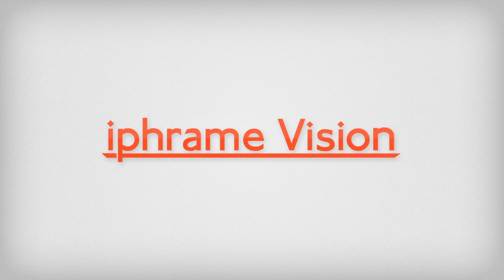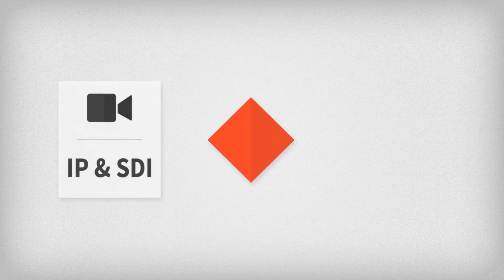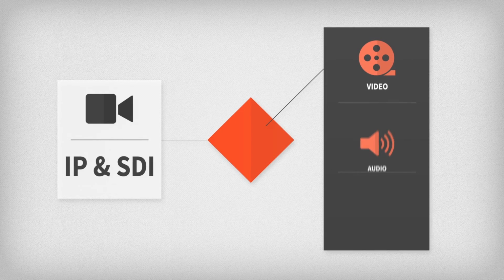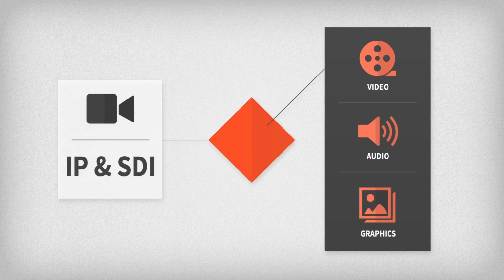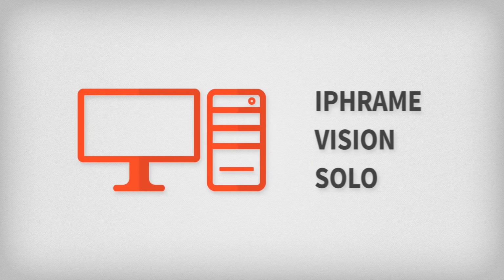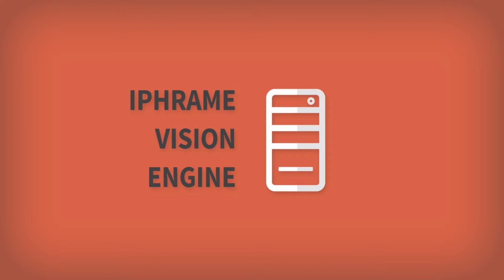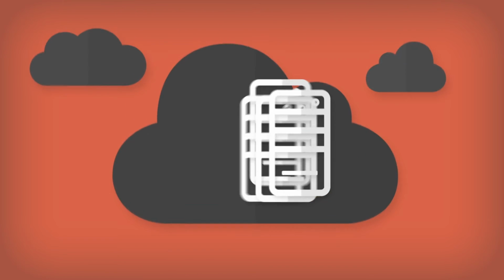iphrame Vision - Live Production and Mixing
We're proud to announce that we have received the IABM Design & Innovation Award for Acquisition & Production. The award was given for our ground-breaking iphrame Vision Remote solution, which offers centralised production of outside broadcasts and other live events. It enables broadcasters to significantly reduce their costs by allowing key personnel to operate the system from virtually any location where there is an internet connection. Additional cost savings can be achieved because of the reduction in travel and transport costs of personnel and equipment. Only the cameras and associated technical teams need to be deployed on-site.

The technology is especially exciting for broadcasters who need to generate increased amounts of relevant content such as sporting and cultural events that weren’t previously considered viable.